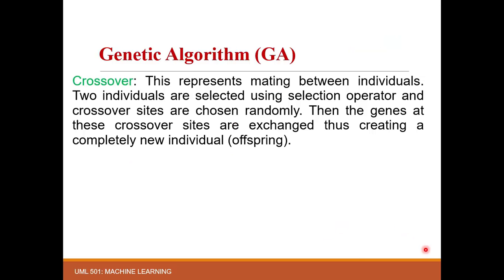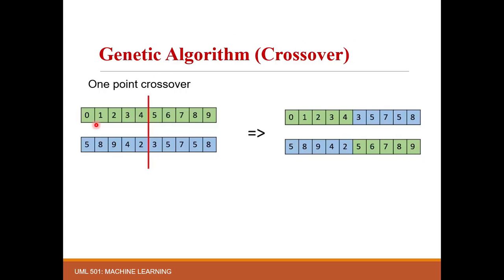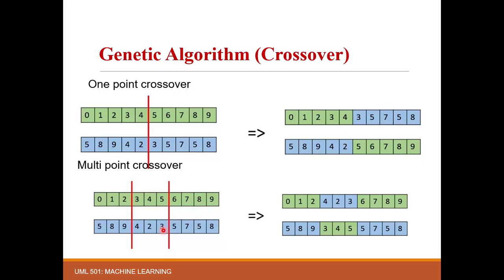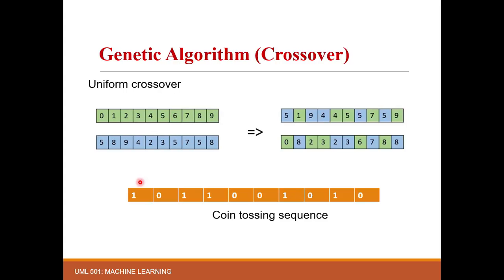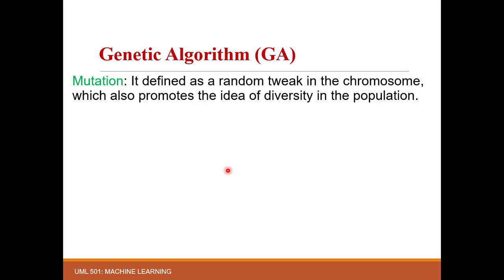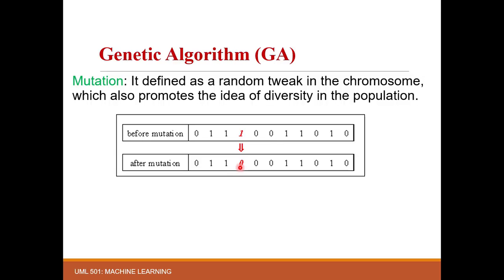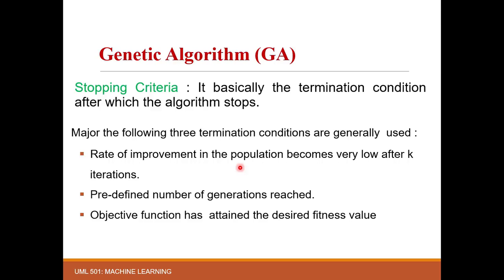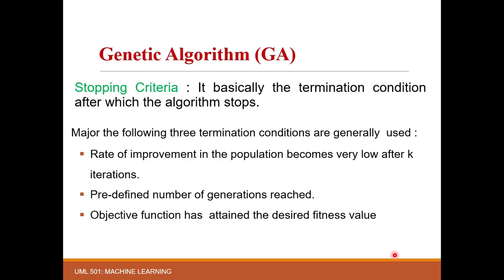Genetic Algorithm Lecture 3 part 1